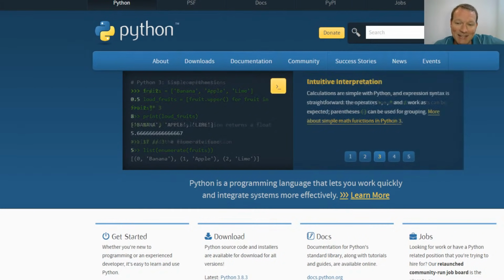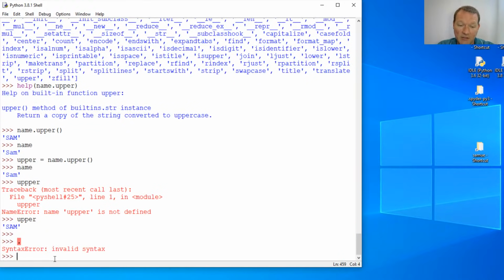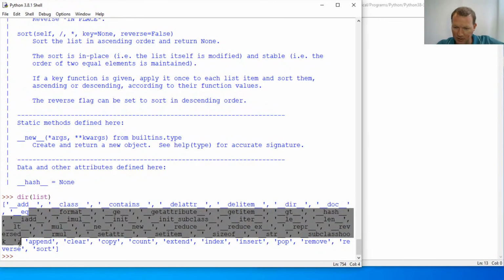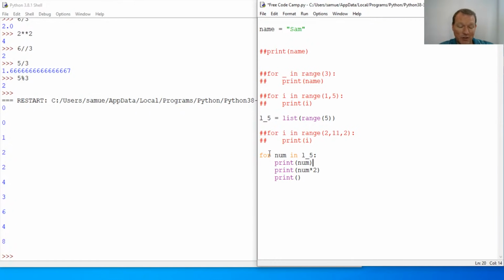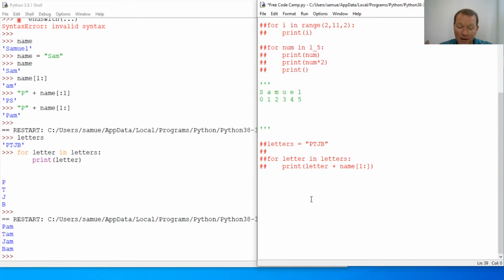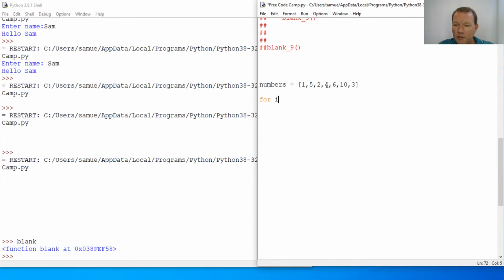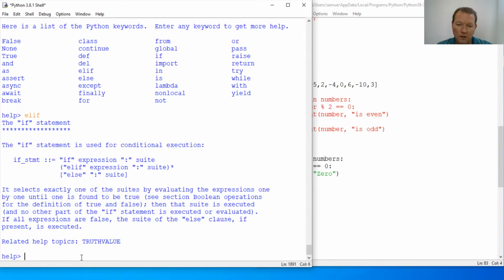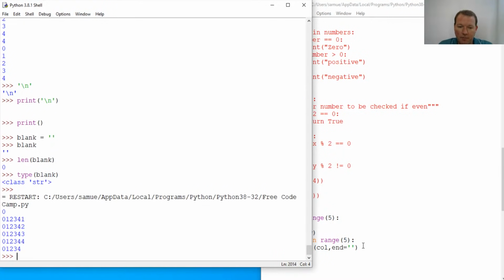Intro to Python Livestream - Python Basics with Sam